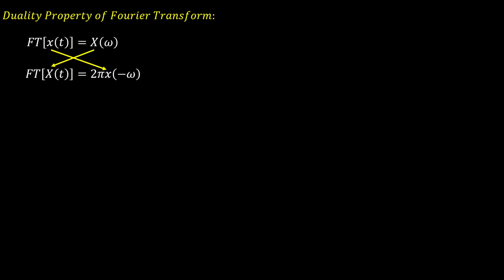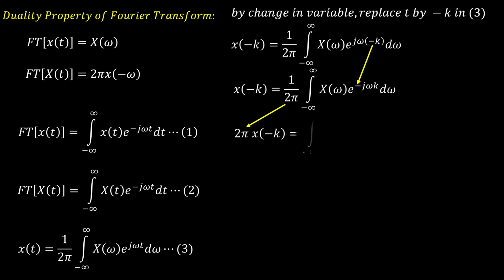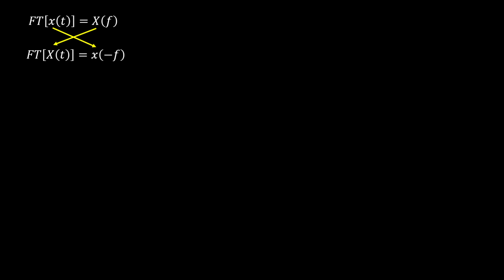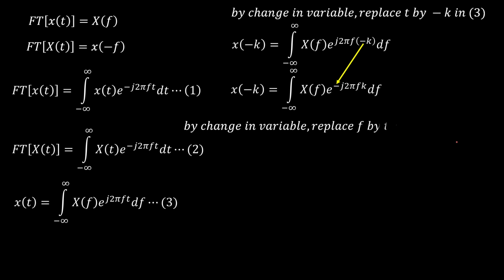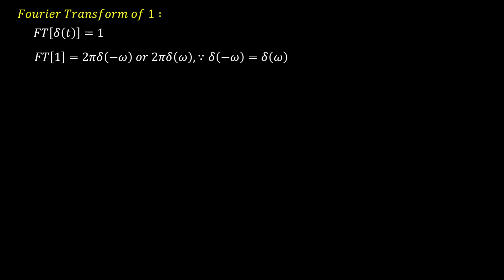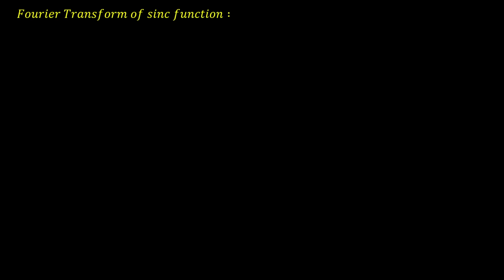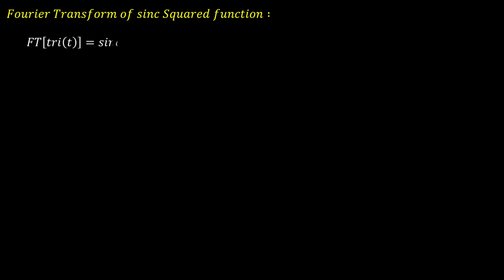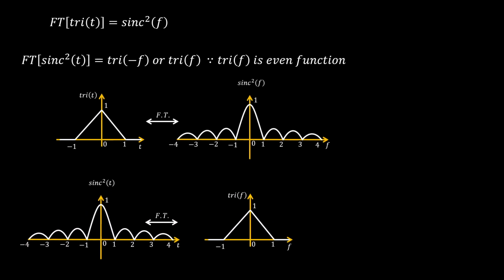Duality Properties of Fourier Transform|| Signals and Systems|| Kishore Kashyap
This is the video for fourier transfrom.